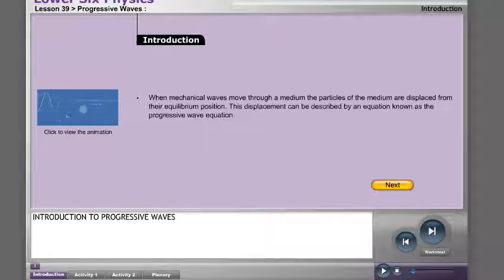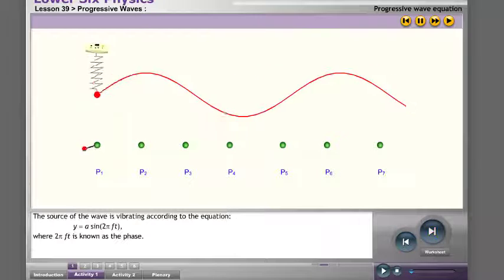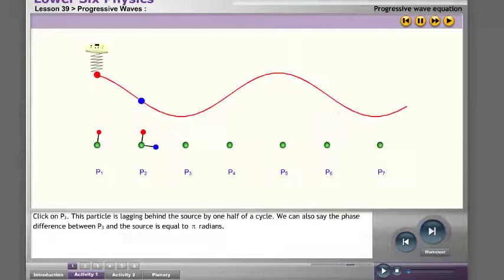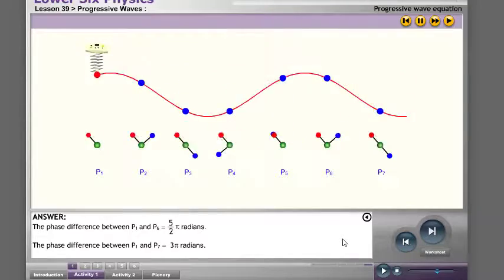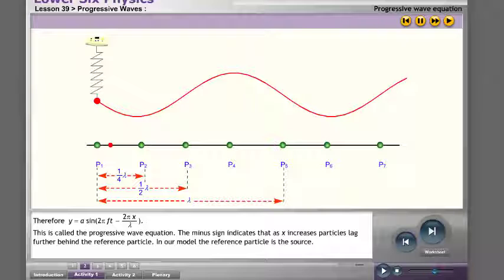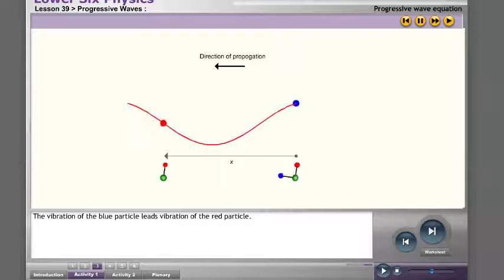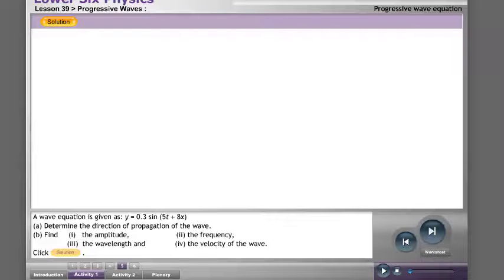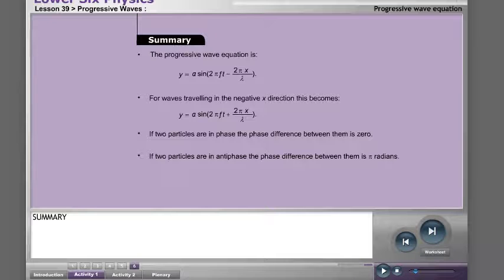20.1 Progressive Waves